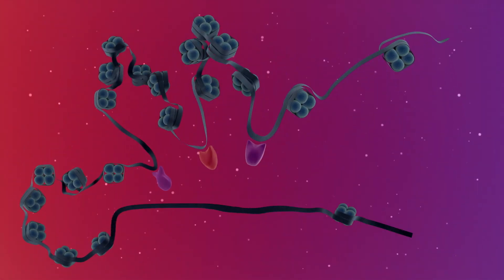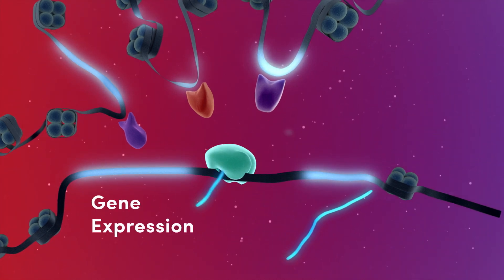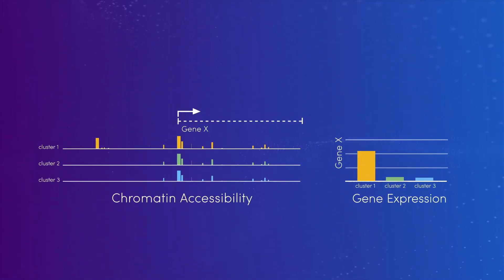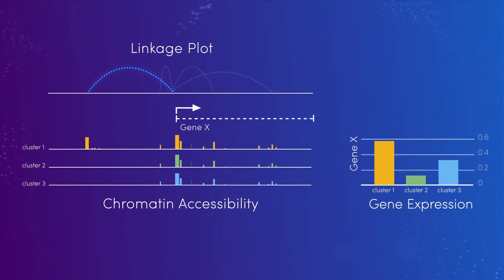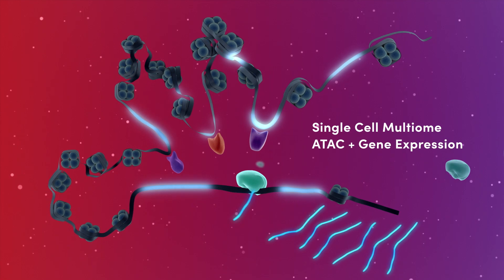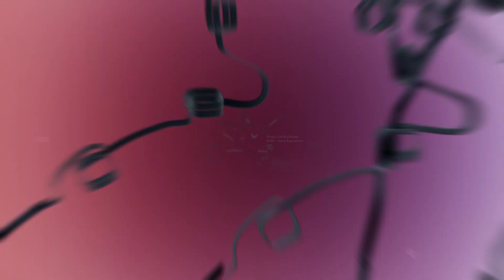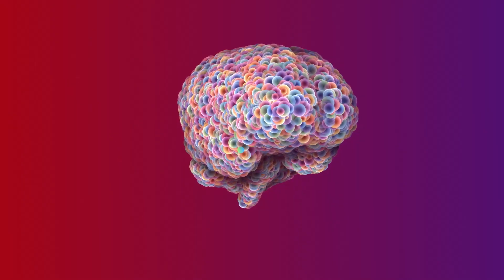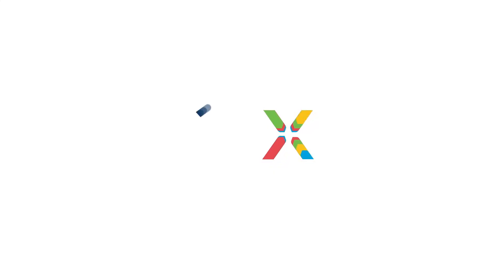Single Cell Multiome ATAC + Gene Expression | Multiomic profiling of the transcriptome and epigenome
Leverage two modalities in one workflow with Chromium Single Cell Multiome ATAC + Gene Expression, the first commercial multiomic product to simultaneously capture the transcriptome and epigenome from the same cell. Watch this video to find out how you can multiply your power of discovery, combining gene expression and ATAC-seq data from a single cell to reveal gene regulatory programs, enhance your characterization of cell types and states, and uncover previously hidden insights.